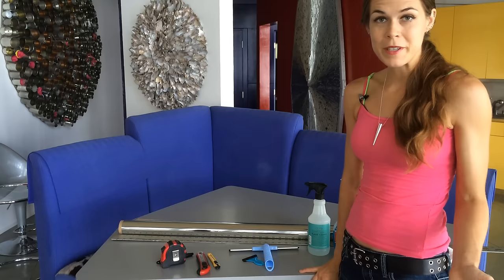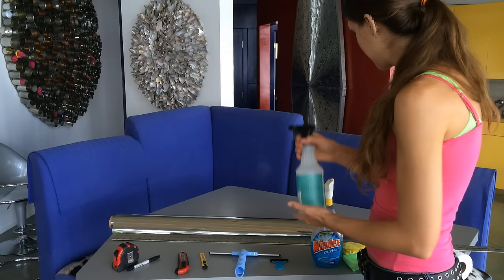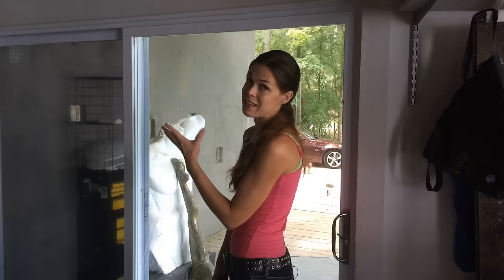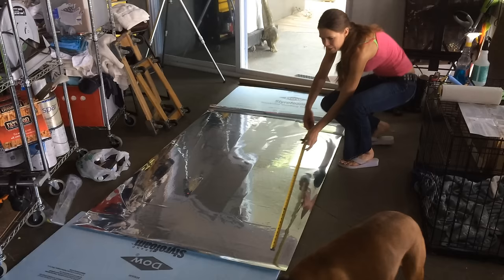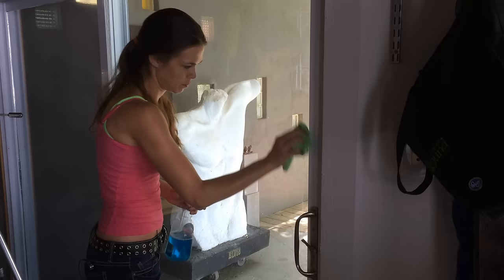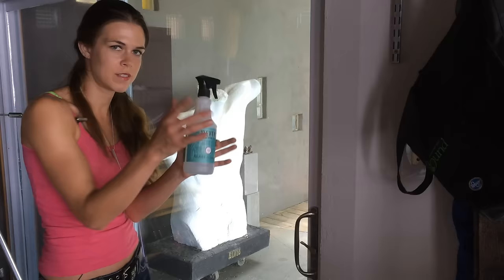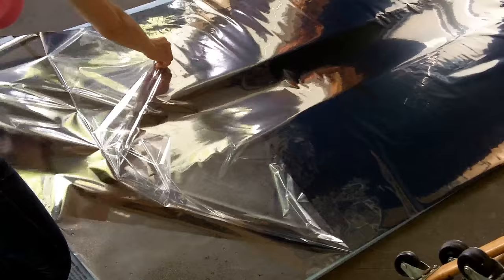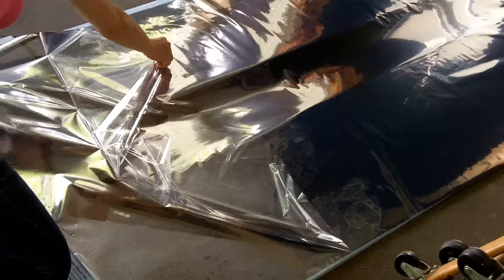Applying Reflective Window Film - Things Even a Monkey Should Know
"Things Even a Monkey Should Know" is a weekly show about things EVERYONE should know about doing fixes around the house, yard and cars. This week I am putting reflective window film on my windows. It's surprisingly quick and easy, and makes for way more privacy.

Today there are several things on Amazon that might speed you along on this week's project. If you purchase from my links to Amazon I may get a bit of the sale. Yay and thank you for your support!

*Gila Platinum Window Film (Same thing I used on my house)
*Craftsman Tape Measure
*Dual Tip Sharpies
*OLFA Snap off Knife
*Ettore 8 inch Squeegee
*Fixsmith Microfiber Cloths